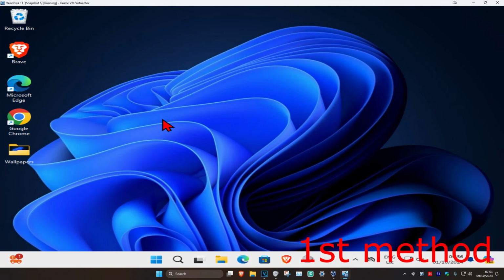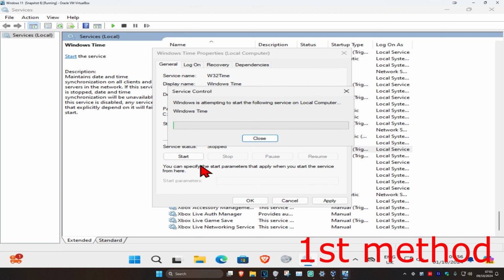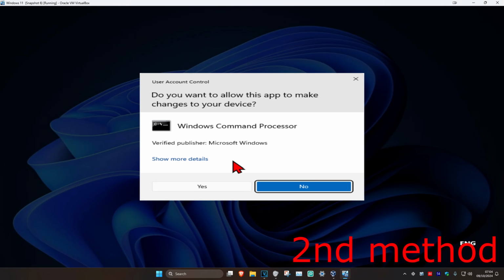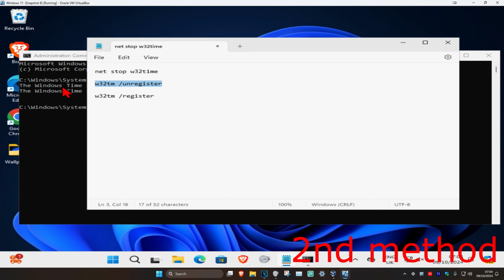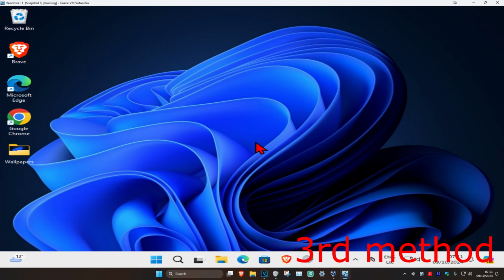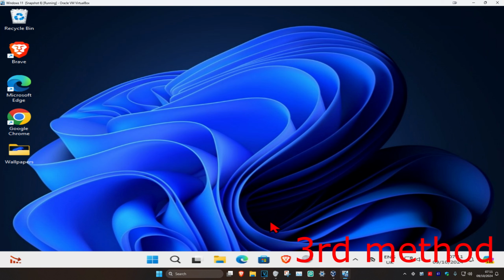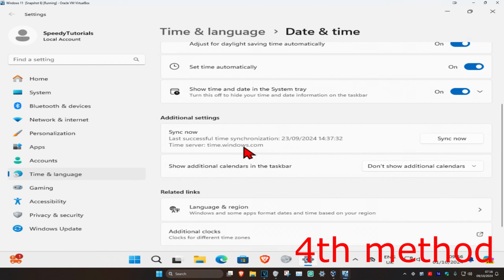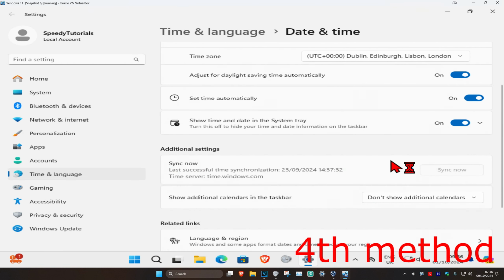How To Fix Internet Time Sync Not Working in Windows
Internet Time Sync not working in Windows 11/10/8/7

w32tm /unregister
w32tm /register